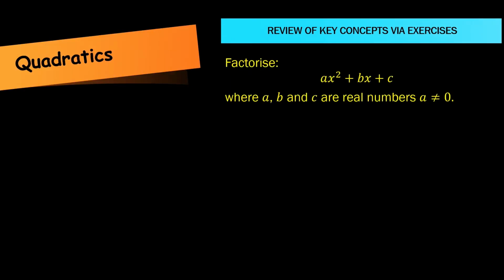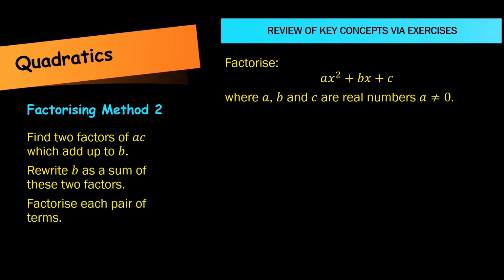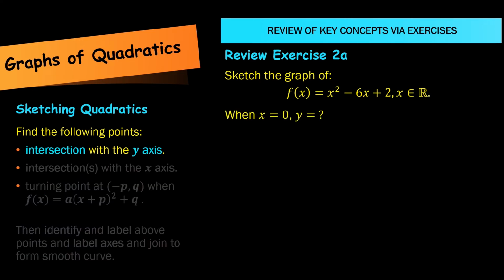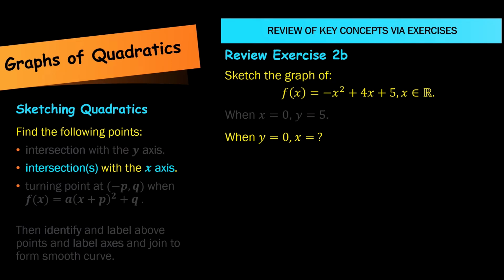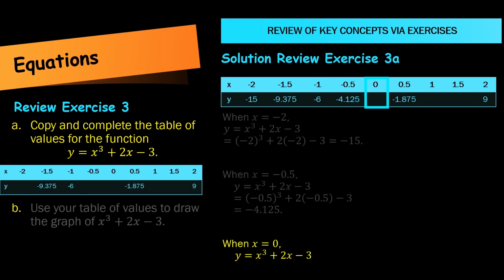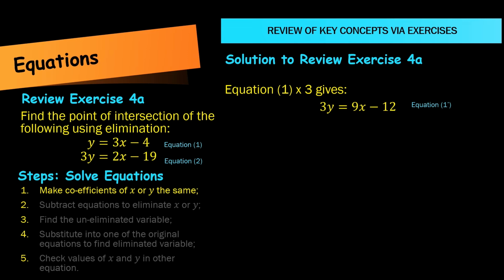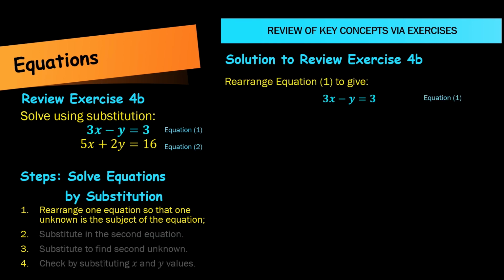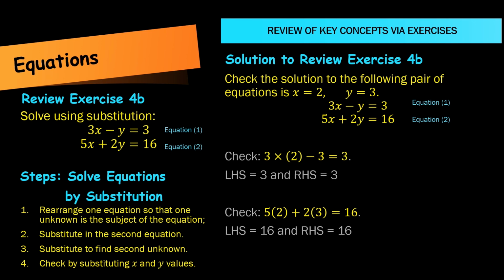Graphs and Transformations | Prior Knowledge Check | Pure Maths 1 | Maths A Level & AS Level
In this session, we review previous topics through exercises, namely:
* Sketching graphs of quadratics;
* Sketching graphs of cubics;

Timecodes
0:00 - Intro
0:10 - Objectives
0:30 - Review Exercises
0:40 – Factorising Method 1
1:32 - Solution Exercise 1a
3:21 – Factorising Method 2
3:56 - Solution Exercise 1b
5:29– Sketching Quadratics
6:09 - Solution Exercise 2a
8:53 - Solution Exercise 2b
11:16 - Solution Exercise 3
11:47 - Solution Exercise 3a
13:49 - Solution Exercise 3b
14:20 - Solving quadratics using elimination
15:02 - Solution Exercise 4a
17:45 - Solving quadratics using substitution
18:18 - Solution Exercise 4b
21:34 - Recap and Conclusion